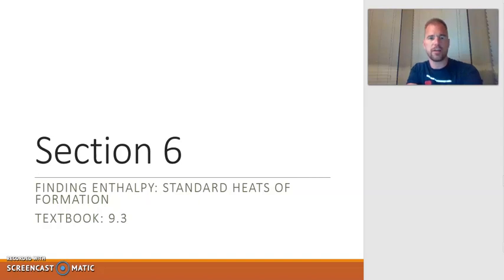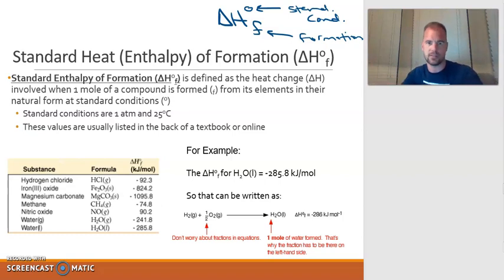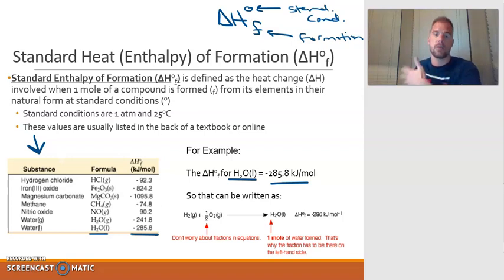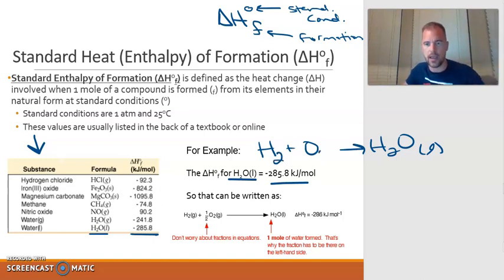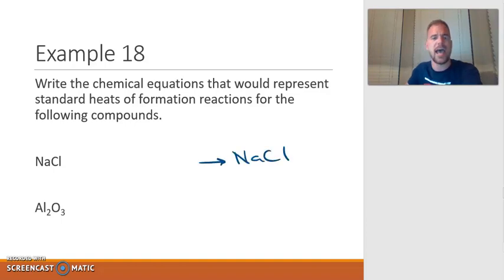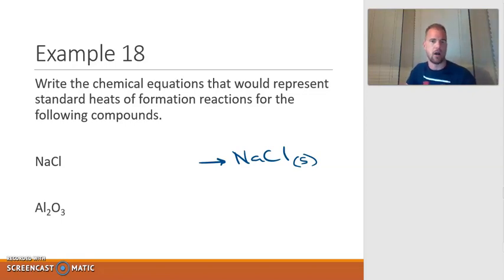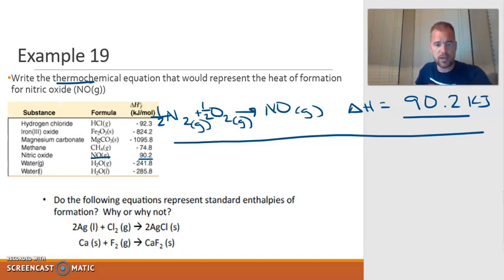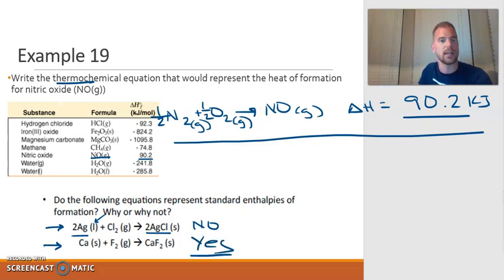Section 12.6 (Part 1)